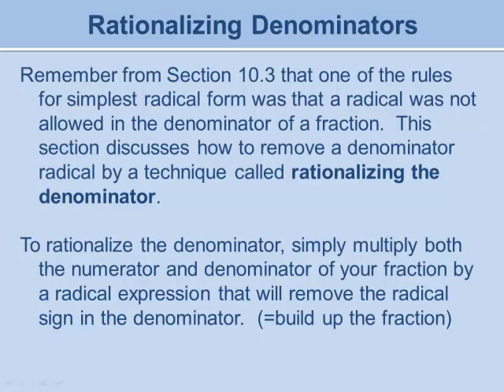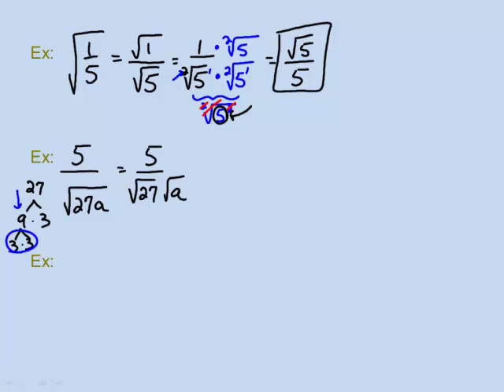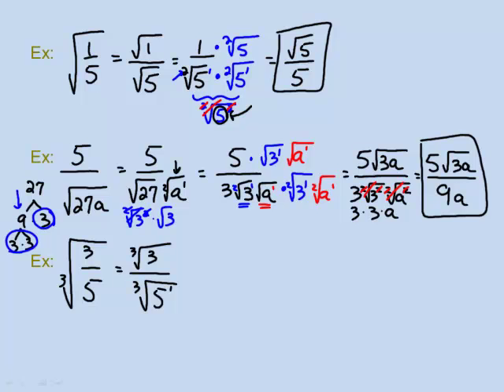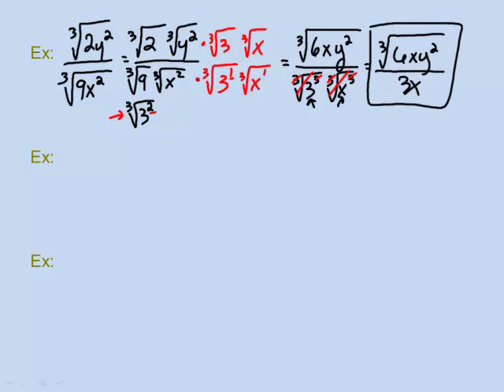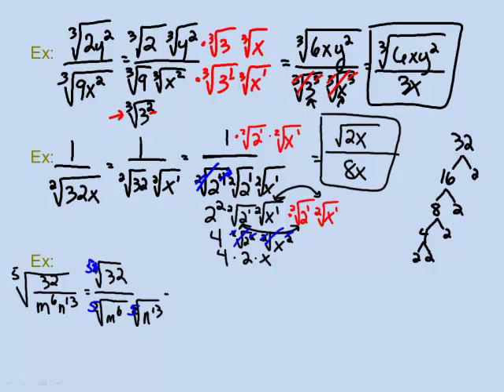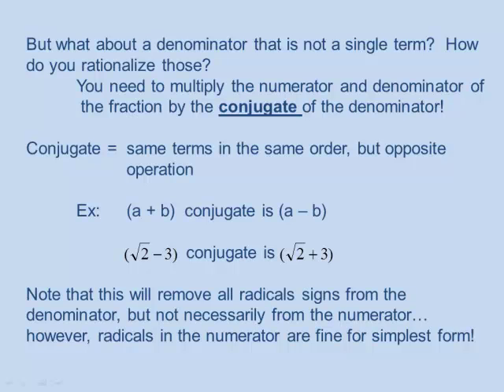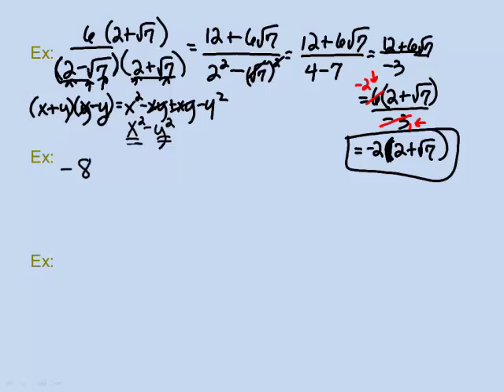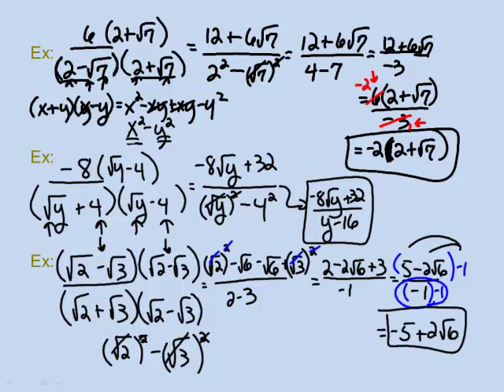Math 930 Module16 Section 10.5